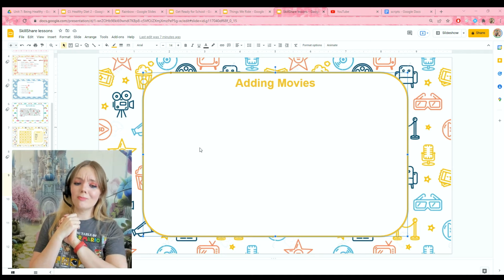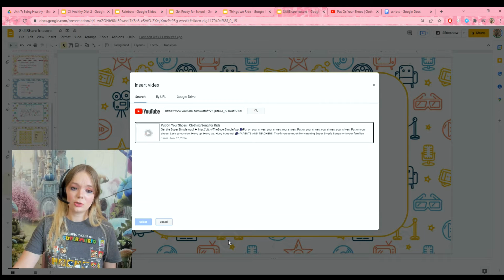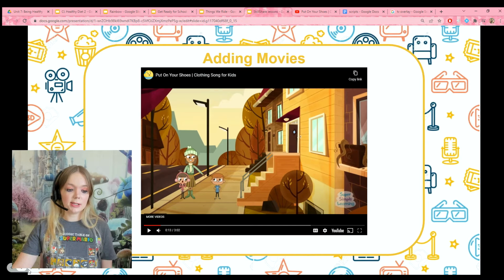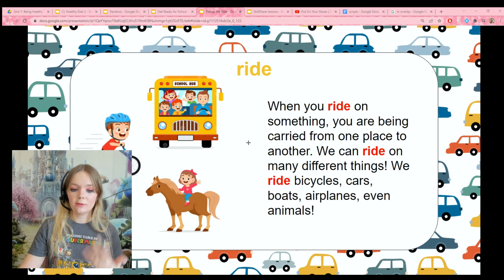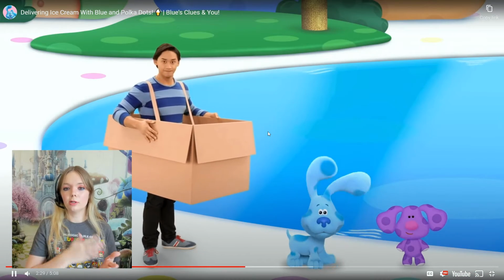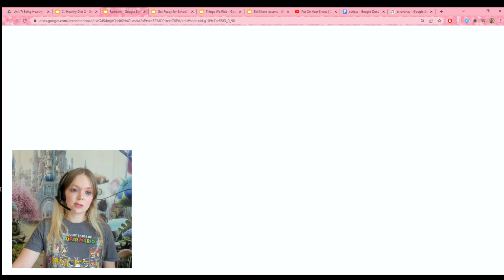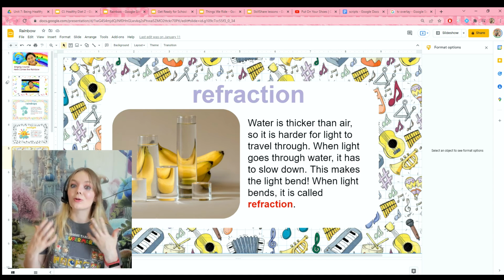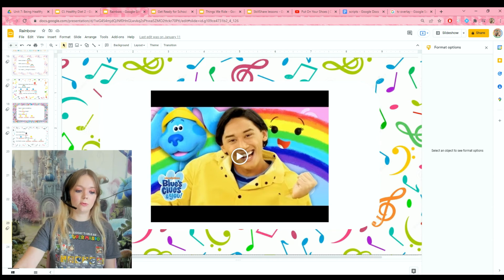Google Slides // Adding Videos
Adding videos to your lessons is really easy! In this video, I not only show you how to do this but also give several different examples of how you can use this in your classroom.